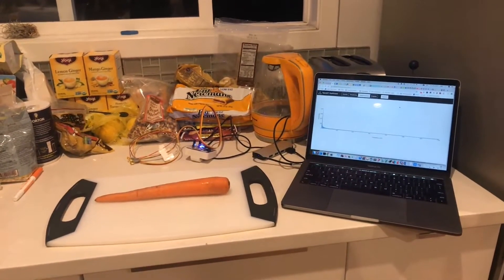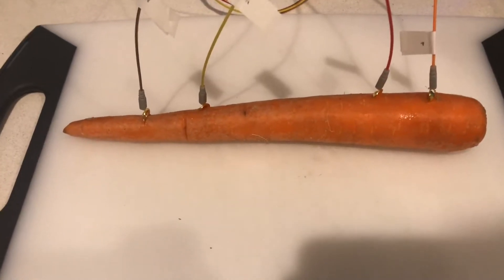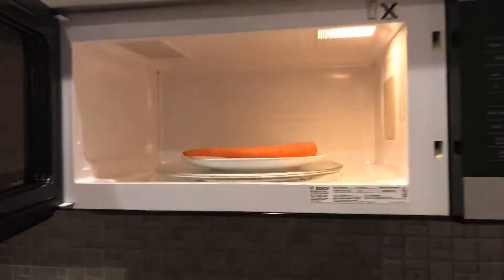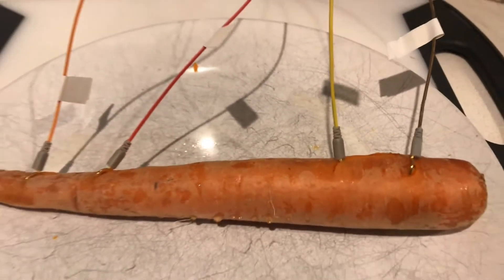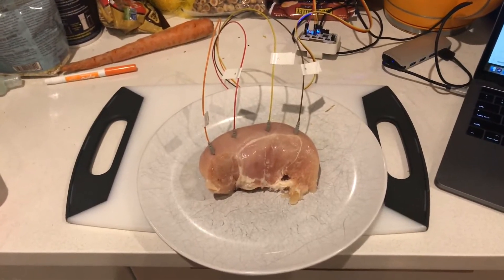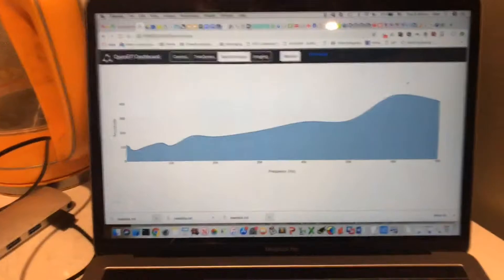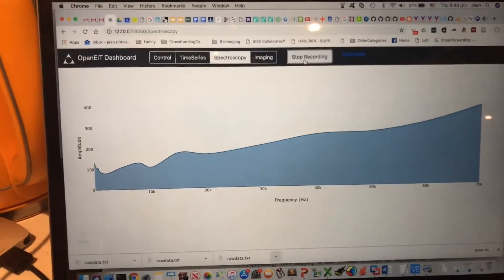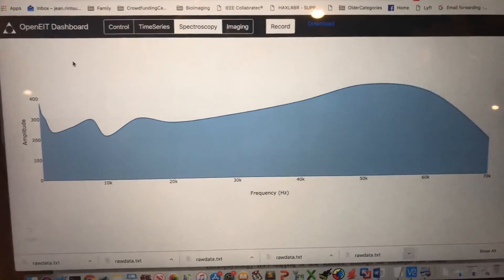Cooking Experiment with Spectra - Bioimpedance Spectroscopy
Here we do a quick experiment to show how the dielectric spectrums of biological matter change dramatically when we cook them.